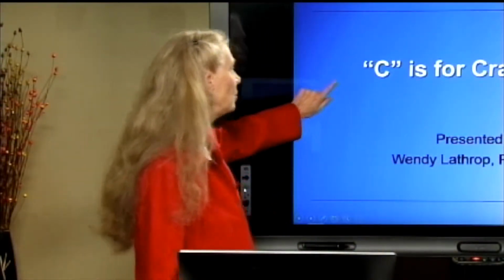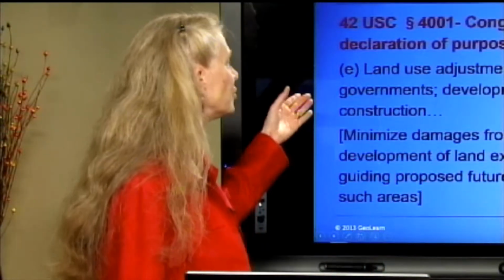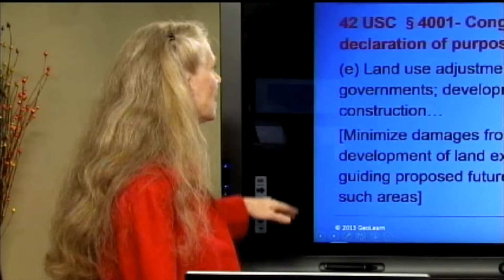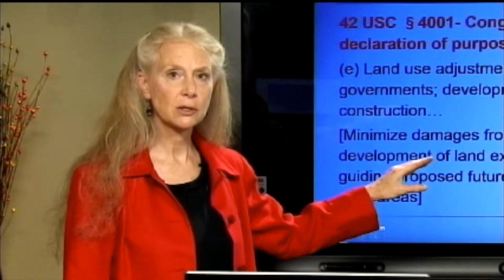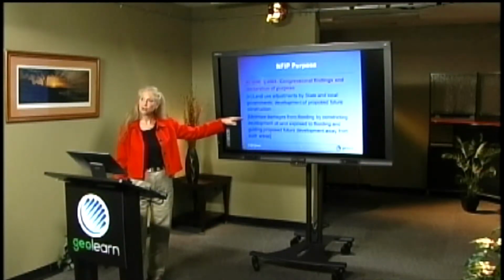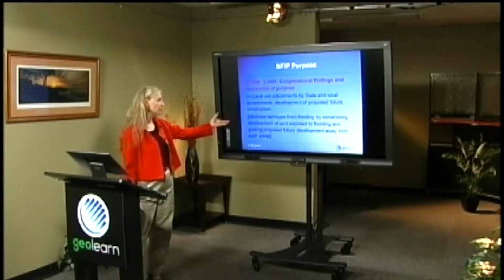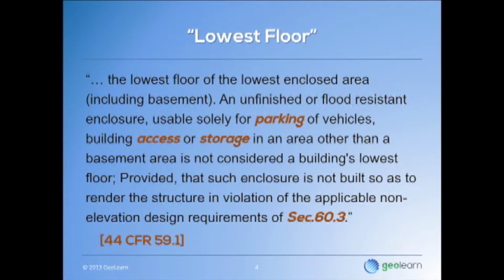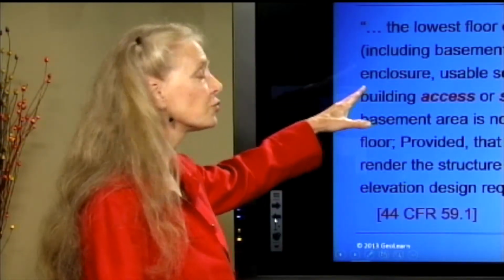Crawlspaces and Basements: What's The Difference and Who Cares? Course Preview